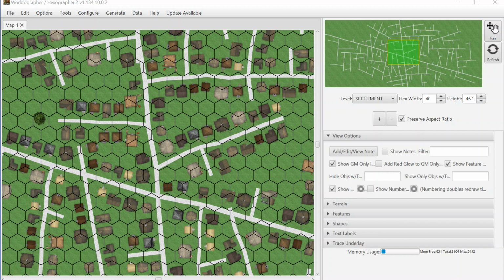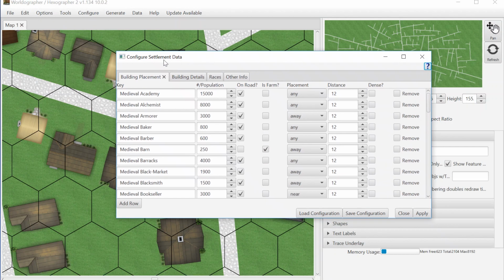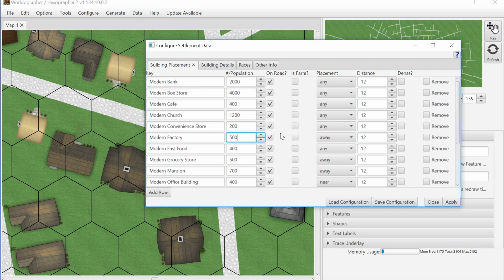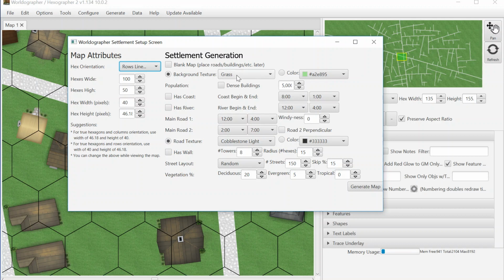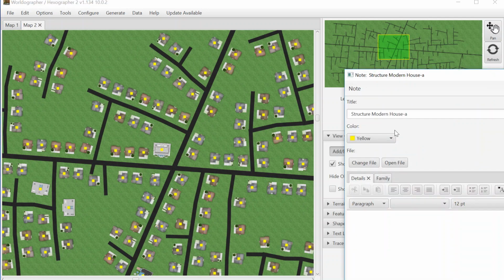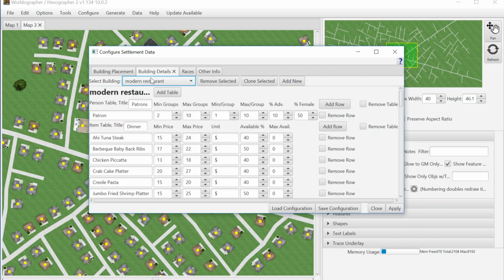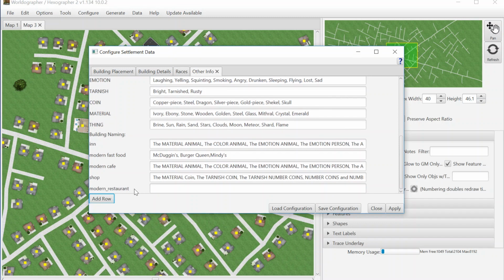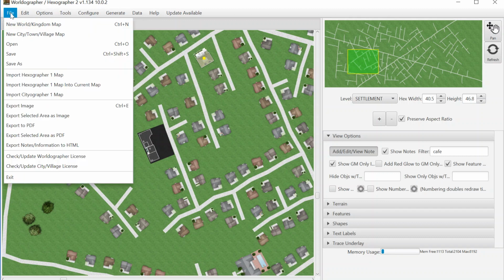Worldographer city data configuration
Configuring city/village data in Worldographer. Link to the modern icons configuration, if you have bought the modern icons